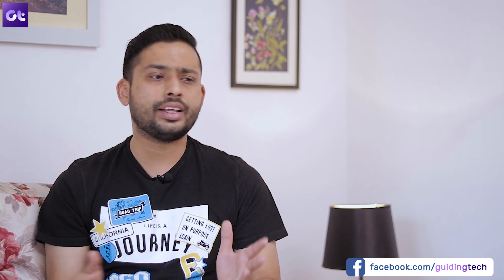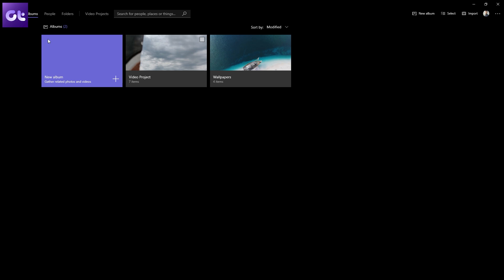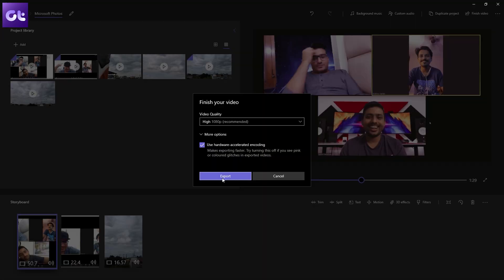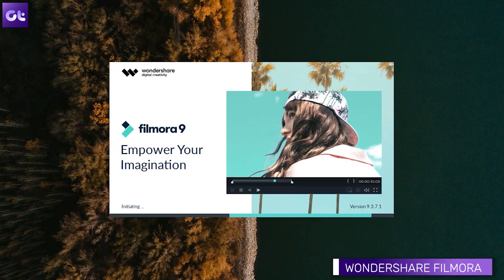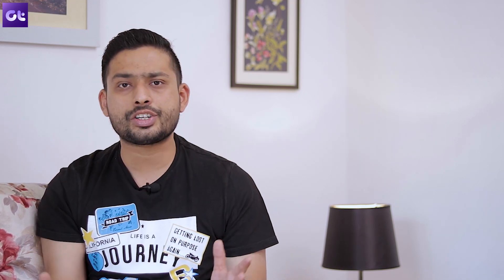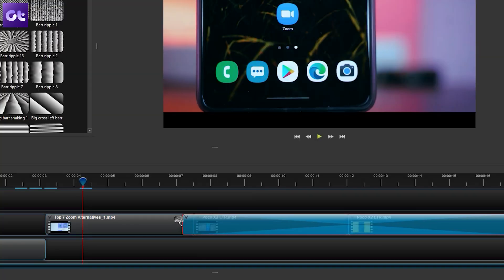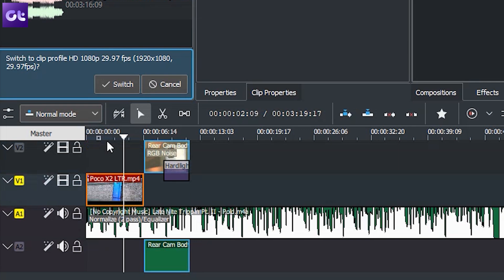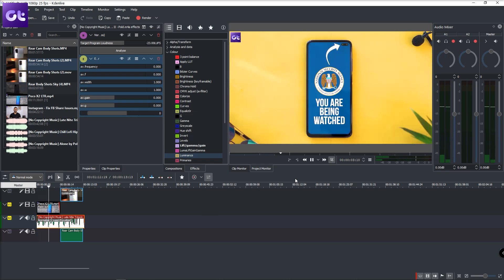Top 5 Best Free Video Editors for Windows 10 in 2020 | Free Premiere Pro Alternatives | Guiding Tech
Are you guys looking for a good and robust video editor for your Windows PC? Well, here are the top 5 best free video editors for Windows that you can download and install for free.